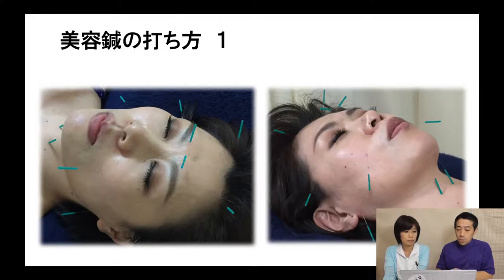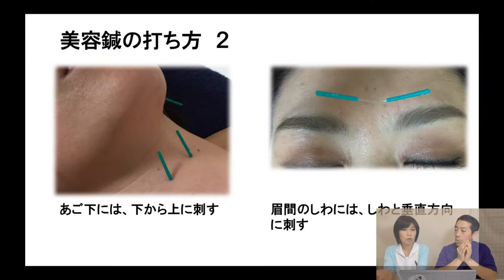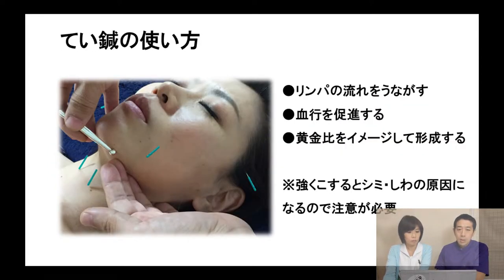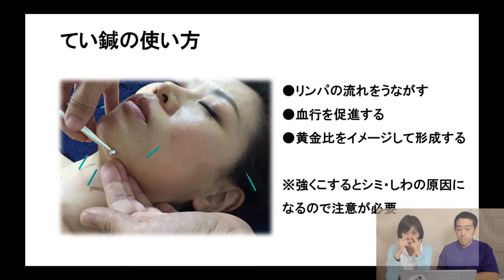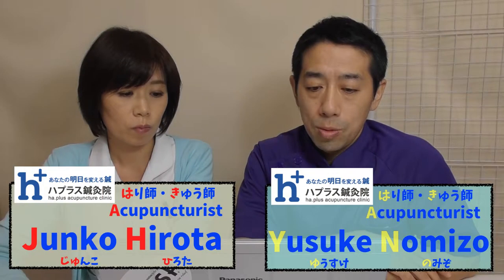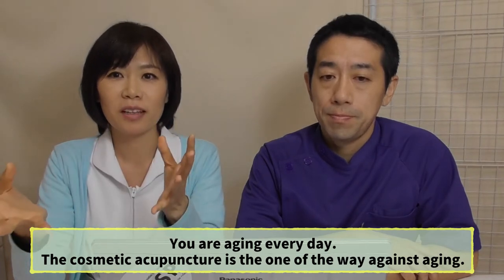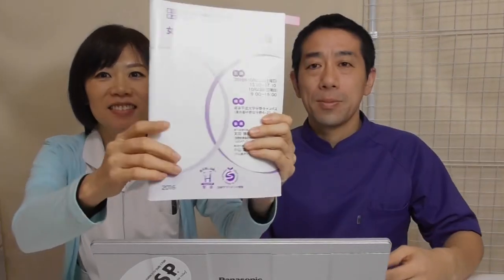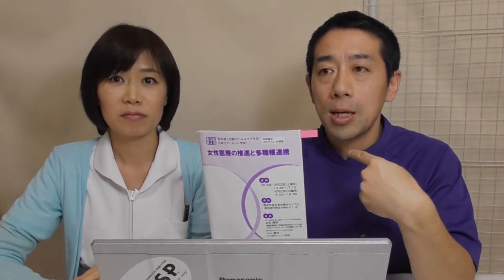【JANP】Our presentation at ”The Society of H.M.A 2016” part4【鍼灸総合チャンネル】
Japanese Acupuncture Now Project
日本の鍼灸にまつわる話題を国内外に発信する鍼灸総合チャンネル。
日本の鍼灸の今をお伝えします。
日本語と英語で動画をそれぞれ隔週で更新しています。
日本語版は2週目と,4週目19:00に、英語版は3週目と5週目または翌月1週目に更新中。

全てフリー利用可能な音源を使用させていただいております。

ご意見ご感想、質問などコメント欄またはメールにてお待ちしております。